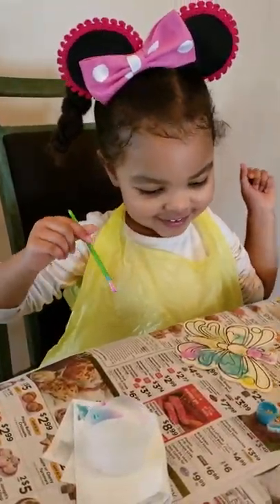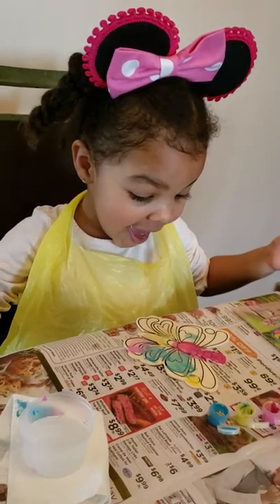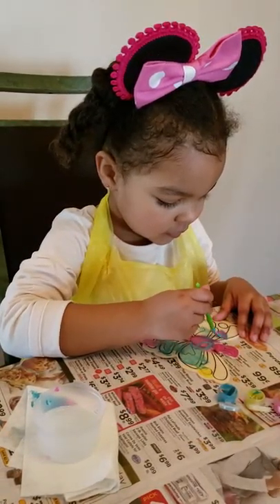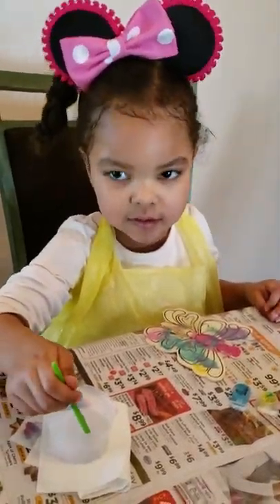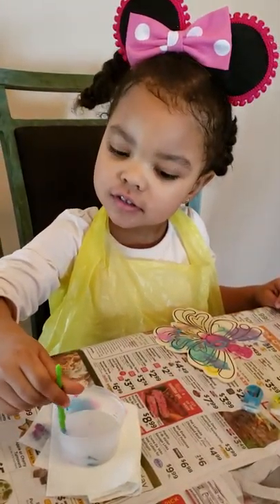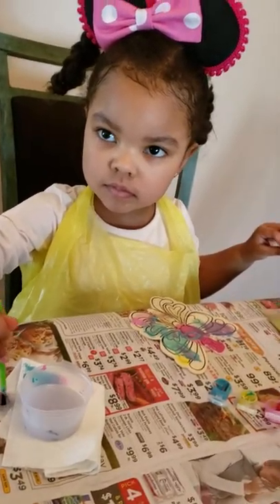Dollar Tree Craft, Painting, Butterfly Chime,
3yrs old girl painting a butterfly Wind Chime